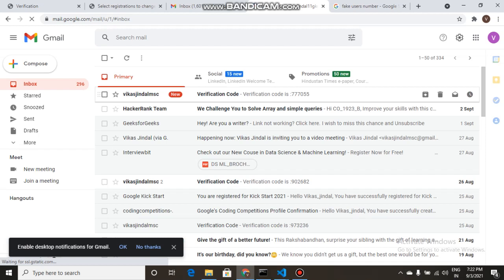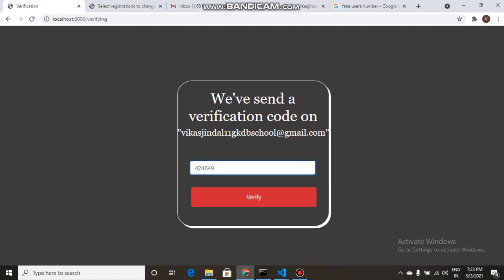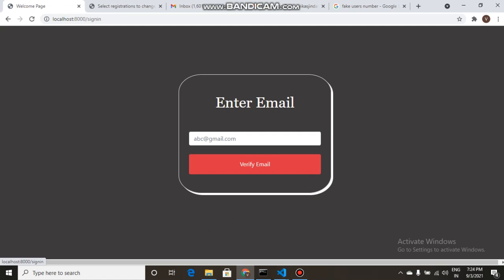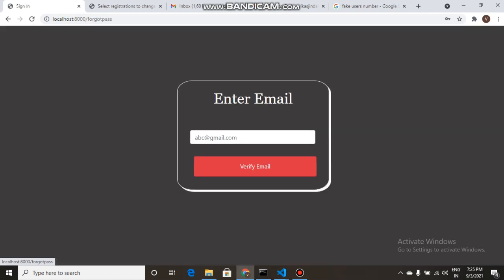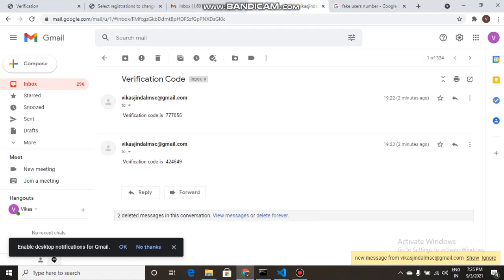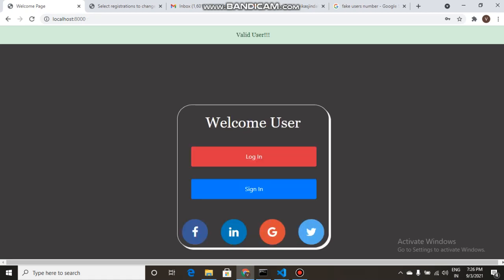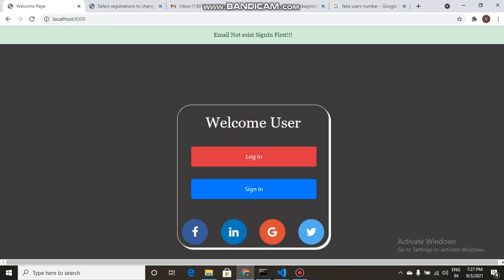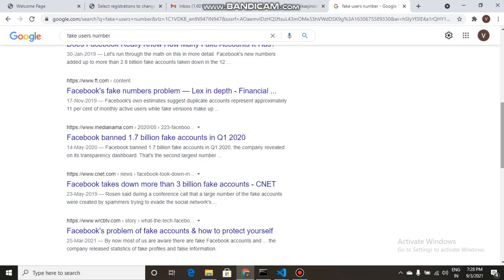Our Student Python Project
MTA India , The best IT Training Institute for training and placement  of
B.TECH | Polytechnic | BCA | BSC | MCA | MSc students.
MTA India is offering quality IT training in India along with Microsoft Certification Courses. Since last 8+ years, we are the one stop solution for Training, Internship, and Placement. We have the successful track record of 96% placement in different MNCs in India.

Apart from these here are some reasons why you should join MTA India
1. ISO Certified IT training
2. Associate Partner of Microsoft Technology Associate
3. 11+ years of experineced trainers
4. Digital & furnished classroom
5. Online and Offline Training Sessions
6. Affordable fees
7. One to one live classes
8. Study material + Weekly assignments.
Our mission is to provide best programming training to our trainee and student so that they can achieve their goals.